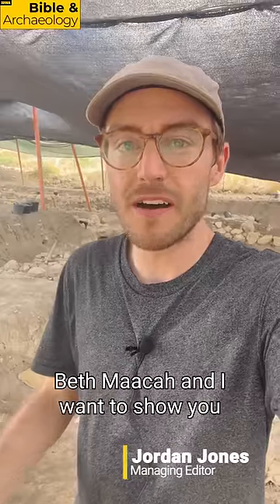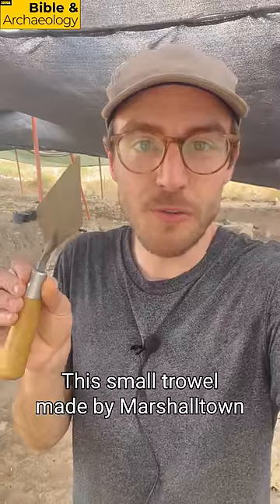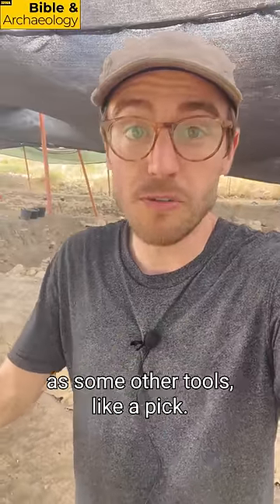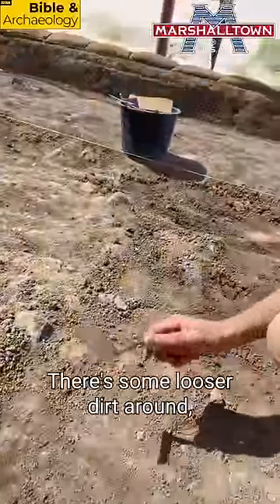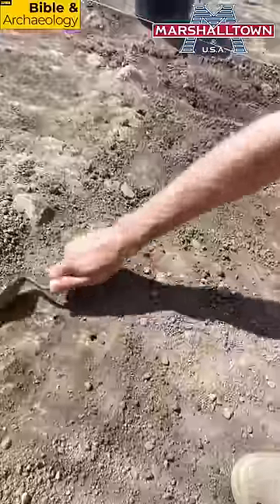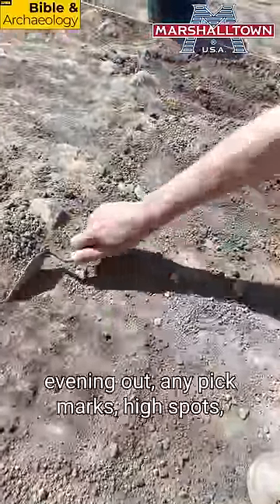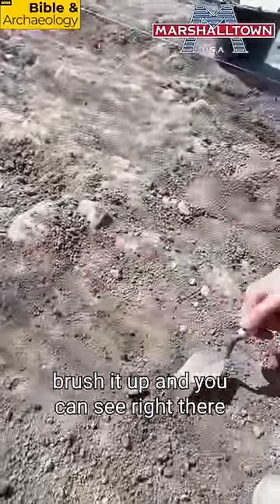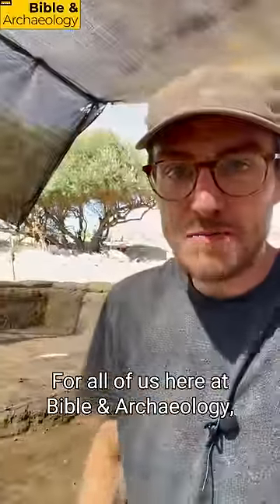What is a Trowel? | Bible & Archaeology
What is a TROWEL? Find out by watching this video from the Bible & Archaeology DIG BIBLE.